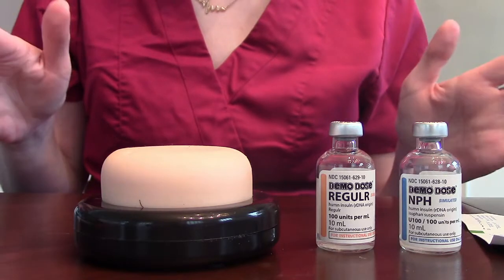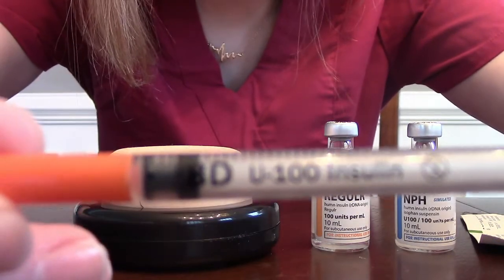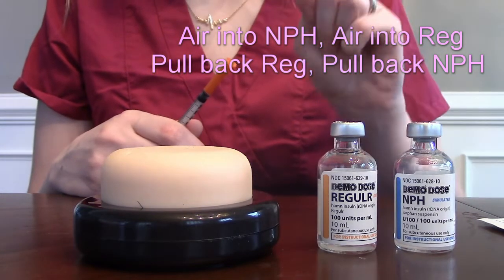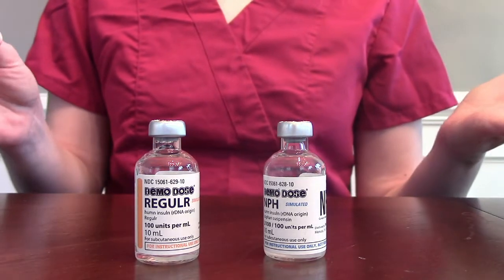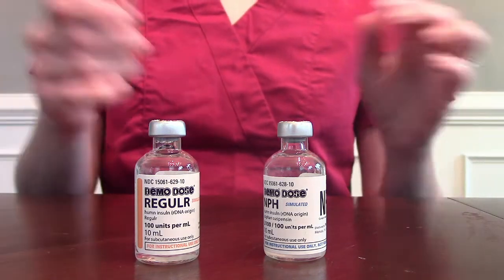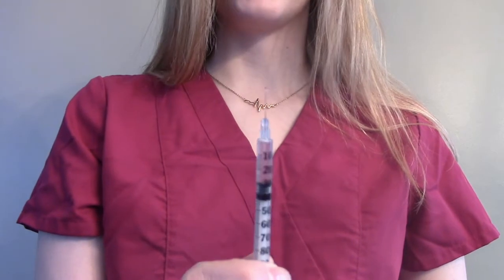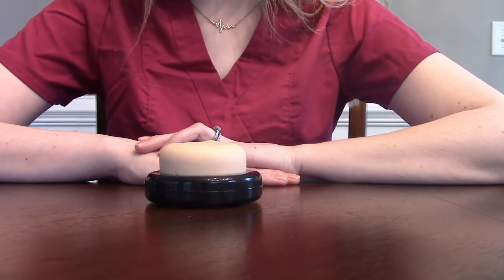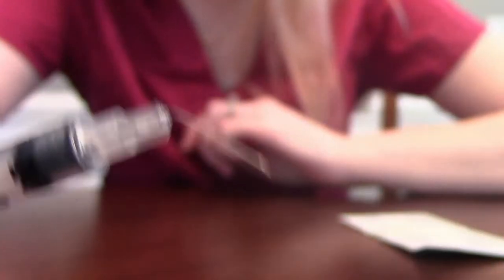MIXING INSULIN/ SKILL DEMO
In this video I discuss the process for mixing insulin. I also identify where insulin can be given and what types of insulin are allowed to be mixed.
Follow along and study by answering these questions.
1. What types of insulin should never be mixed?
2. What unit of measurement do we use for insulin?
3. Describe the process for mixing insulin
4. How long do we have to give the insulin after we have mixed it?
5. Where are some sites, we can give insulin?
6. Why don’t we reuse needles?